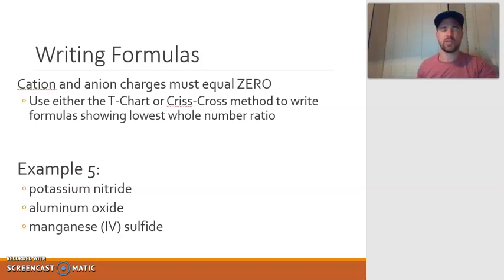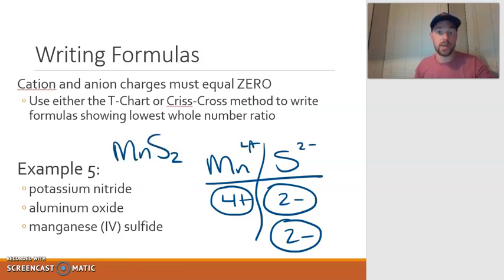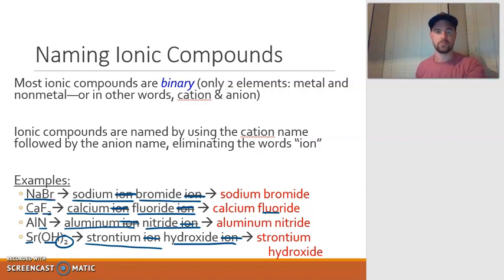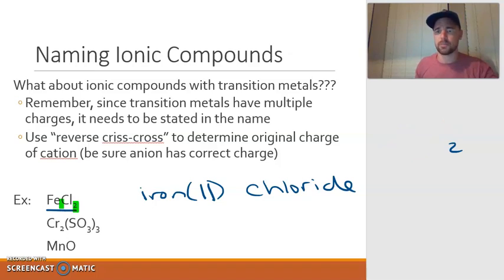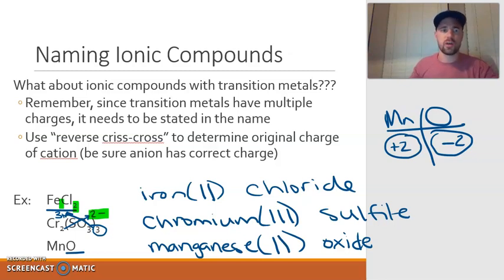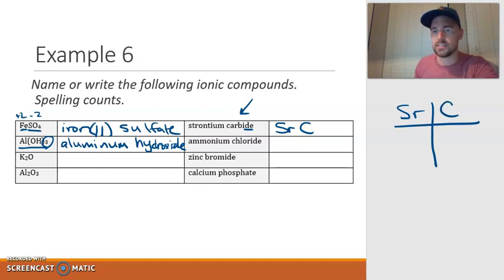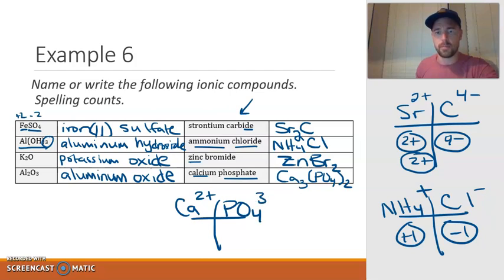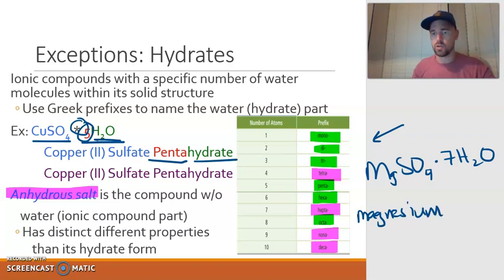Section 5.3 (Part 2)